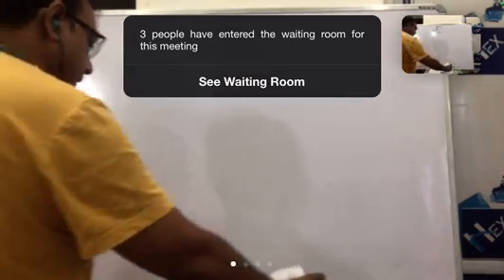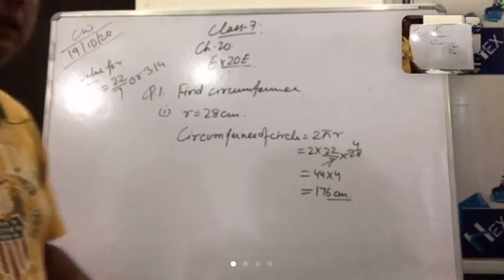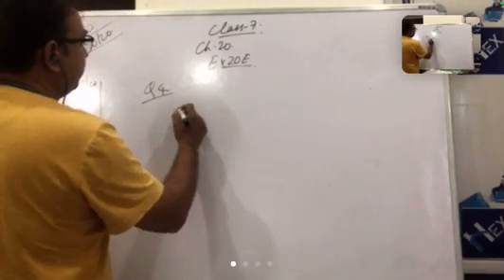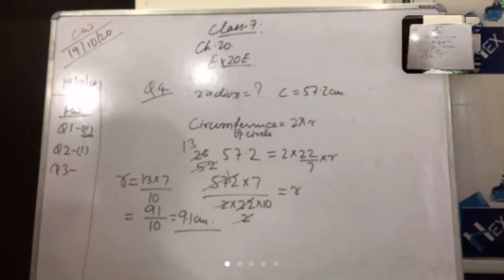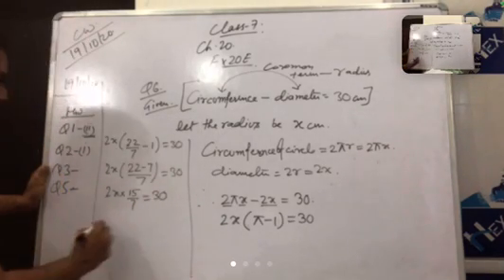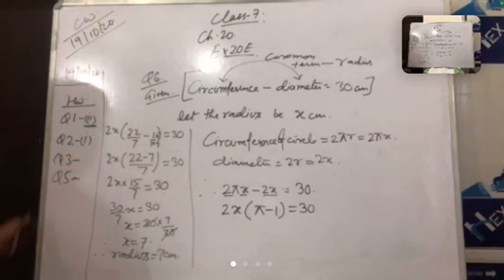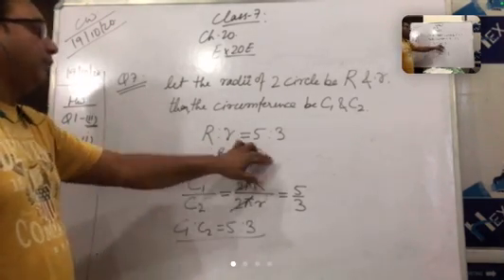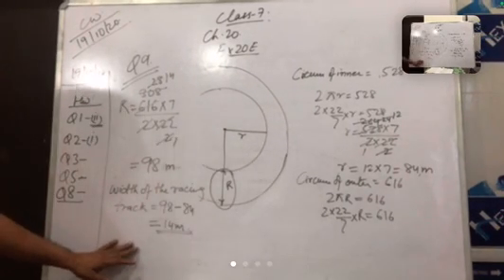Class 7 Maths Ch 20 Mensuration